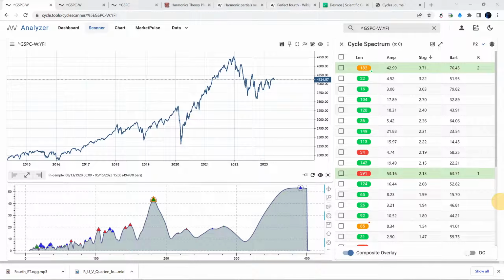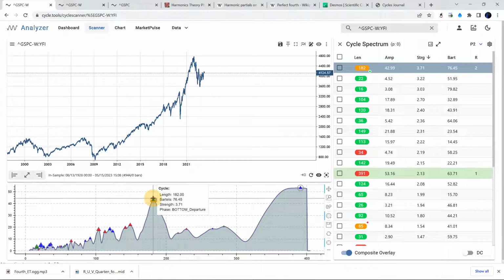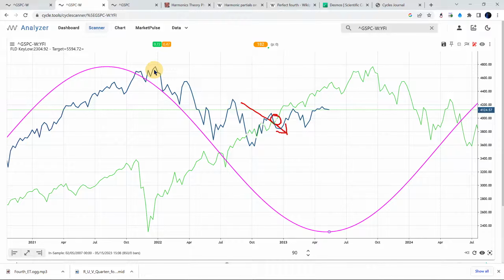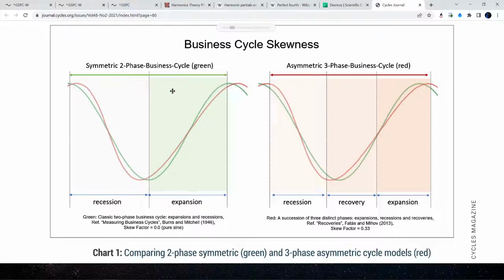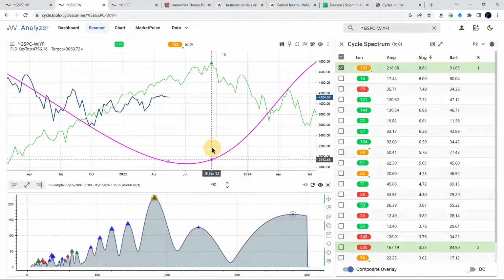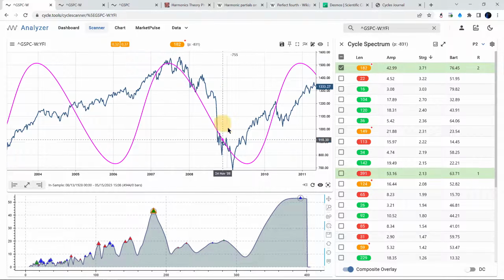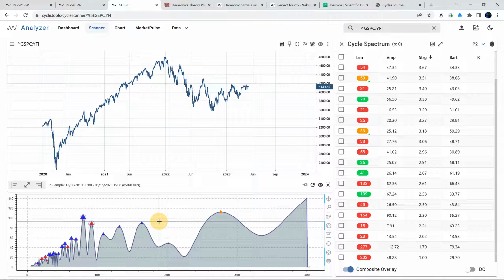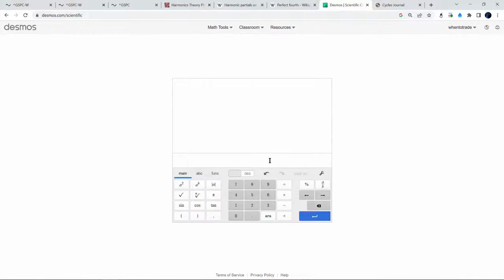Market Cycles Report: May 15, 2023 | Live - U.S. Stock Market Cycles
▶ How to use FLD technique and cycles skew to fine-tune cycles analysis?
I will talk about how to use Hurst FLD concept and the mathematics of skewed business cycles to fine-tune dynamic time cycles analysis on the S&P500 monthly/daily.

Lars von Thienen hosts Market Cycles Report, a weekly session that reviews datasets using cycles analysis methods.

Do you have questions or comments? Leave a message in the comment section below.